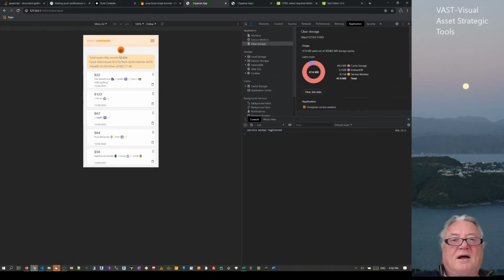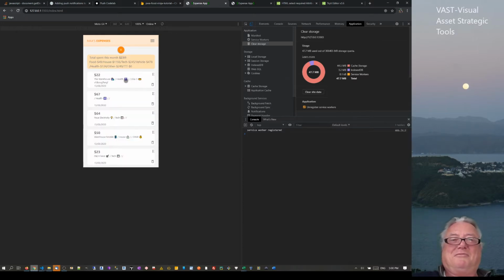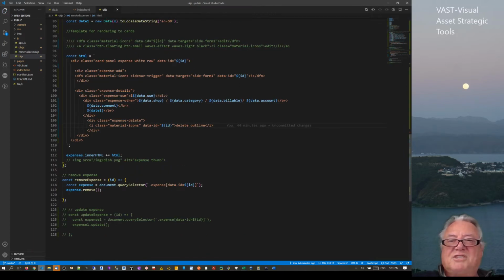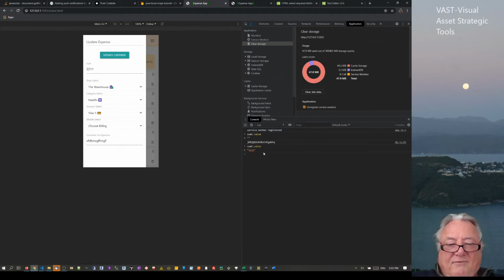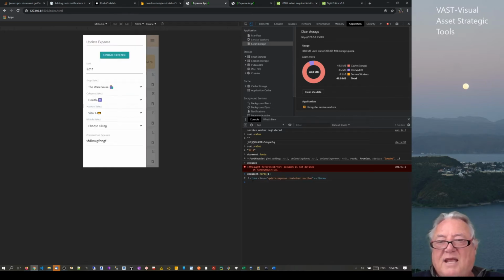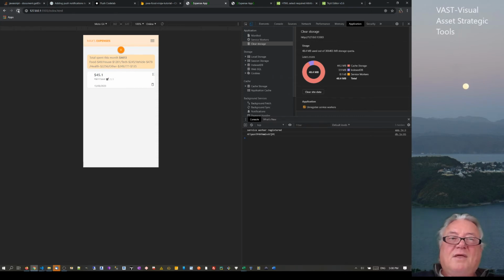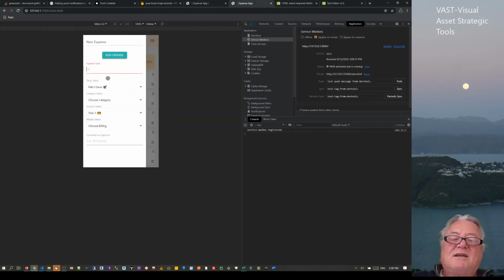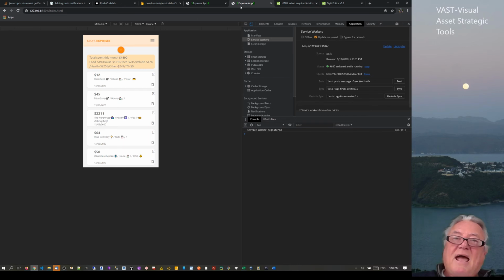PWA Progressive Web Expenses Apps Expense App Edit button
In this video I continue to develop the PWA Expenses app as a comparison to the GlideApps Expenses app I already have.
I decided that doing the Edit button was more of a priority than the forecast information, as I wanted to be able to edit, from the app itself, items in both the expenses and the forecast databases. So since it pertained to both, I thought I’d pursue that first.
A lot of grief with Javascript so I had to watch a few video series on Javascript and the DOM, these were very useful series: